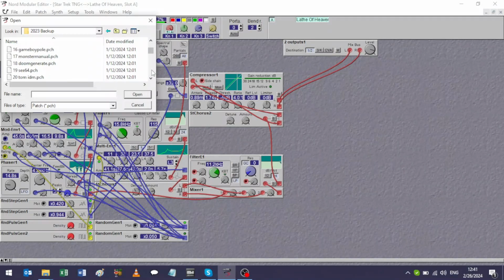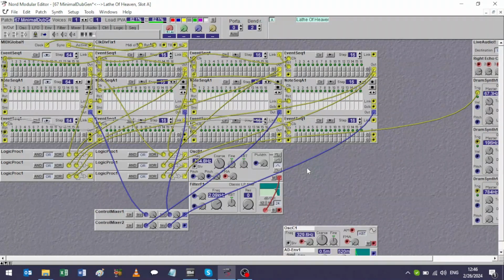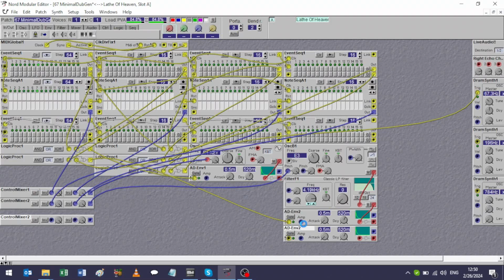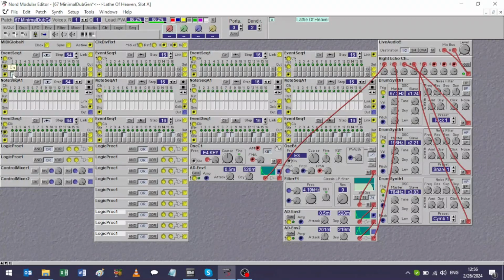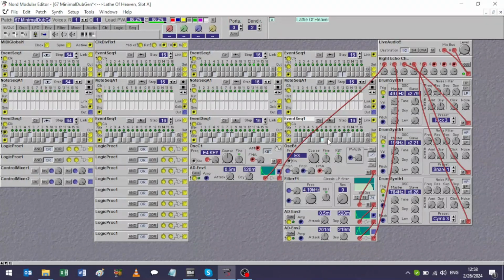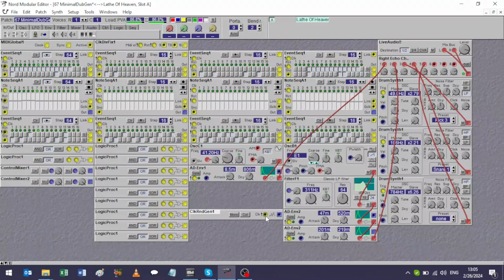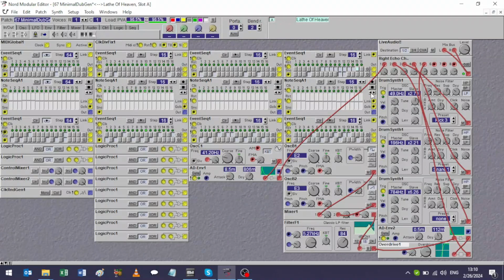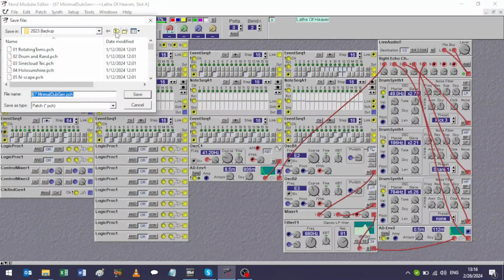Nord Micro Modular Stream 108: Drum and Bass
Haven't explored this genre on the NMM yet, so let's dive in. Used my 64-step sequencer template again, it's proving quite useful!

Also, pretend I made a "We Need Jungle" meme here.

RIP fish.the